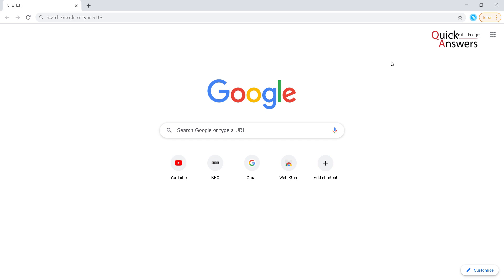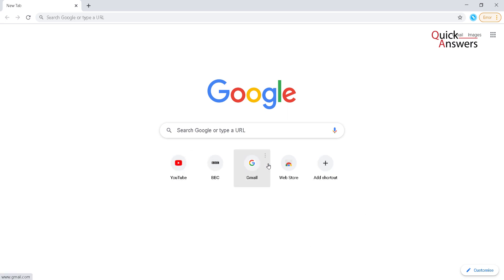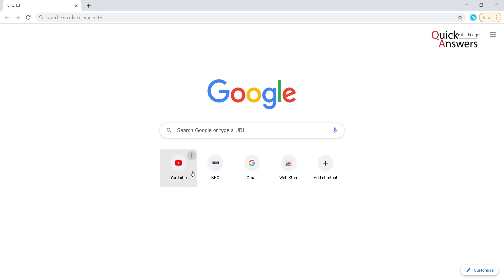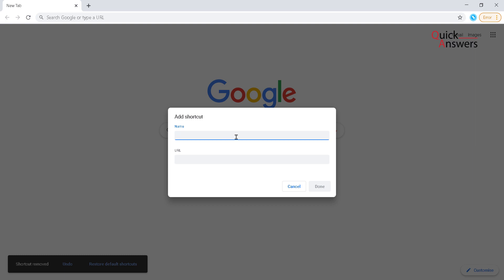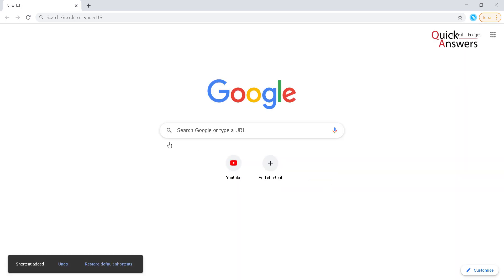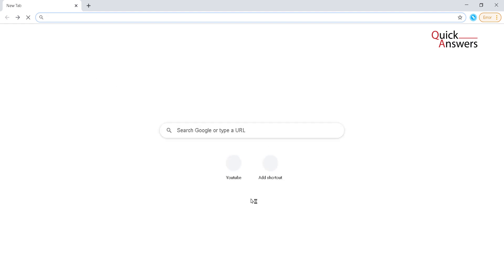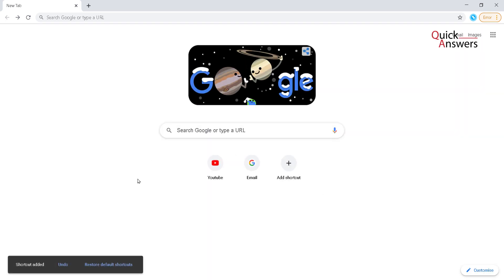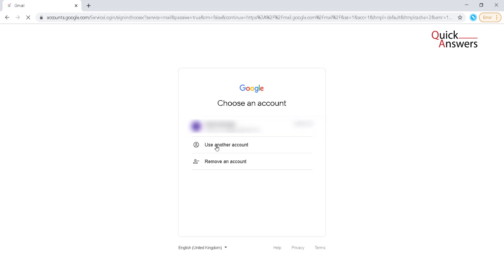How to remove icons from google home page